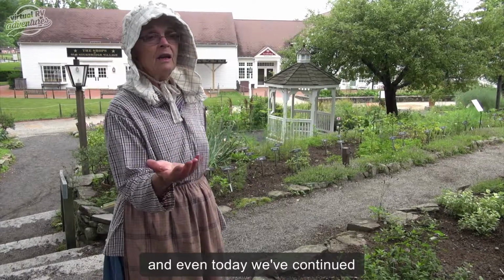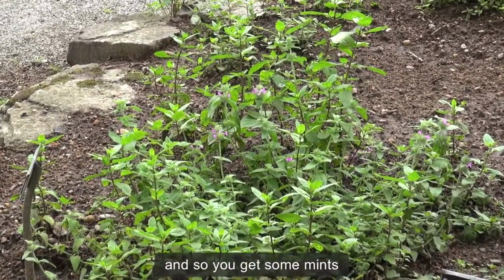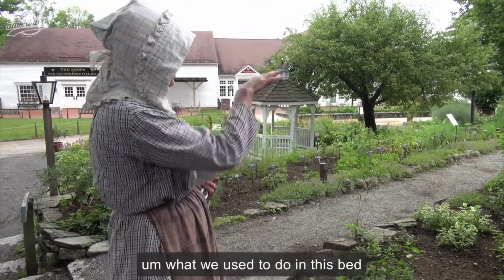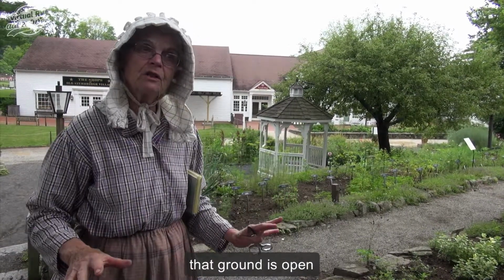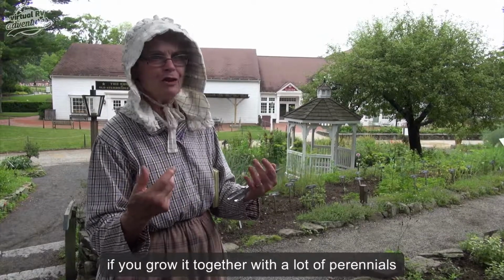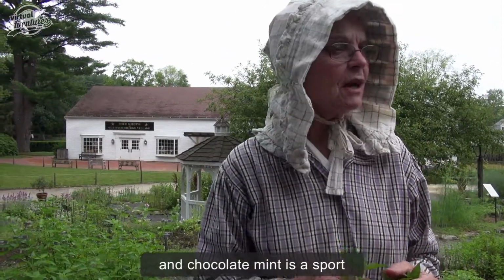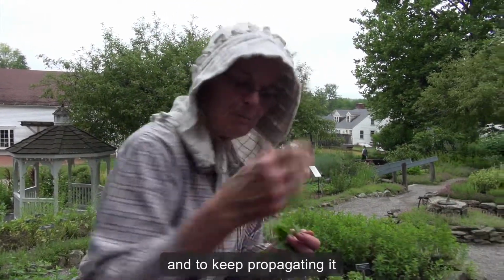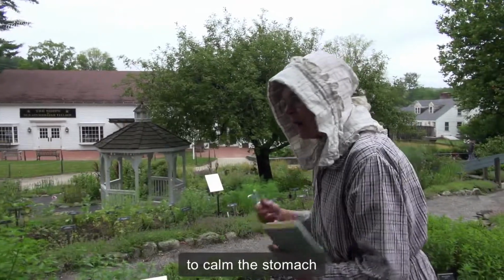Old Sturbridge Village Family Nurse Garden Part 3 of 6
Mint, Peppermint, Basil, Spearmint, Chocolate Mint

In this segment, our Family Nurse Herb Garden tour guide explains how the early settlers in New England used these European and Native American herbs in everyday life.

"The Herb Garden is a seasonal exhibit with more than 400 varieties of plants commonly cultivated in 19th-century New England household gardens or gathered from fields and woodlands. Herbs were used to flavor and preserve food, heal the sick, dye plants, and repel insects. In the Herb Garden, the herbs are displayed and grouped according to their traditional uses – culinary, medicinal, or household – and labeled with both their scientific and common names."  from Old Sturbridge Village website.